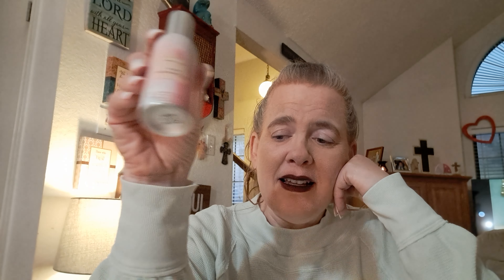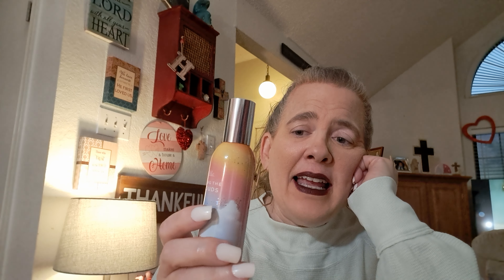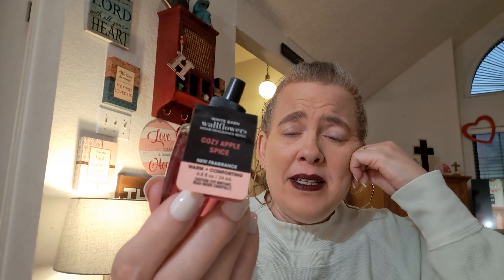🥰Bath & Body Wòrks🥰 - "Mini Haul" - Feb. 2023 - HAVE I FOUND MY NEW FAVORITE SCENT???